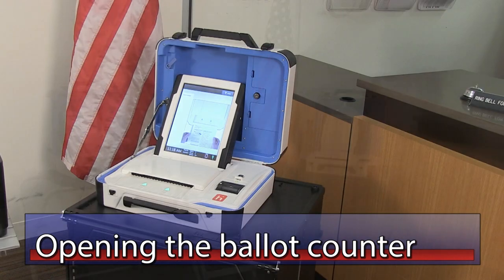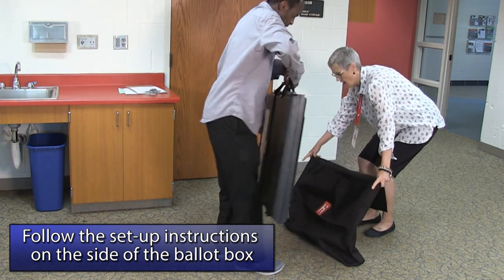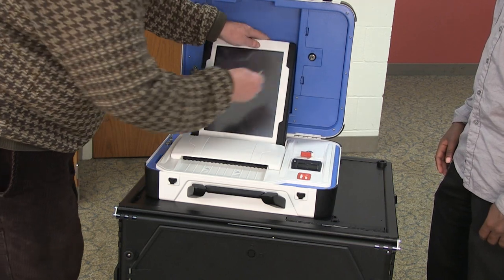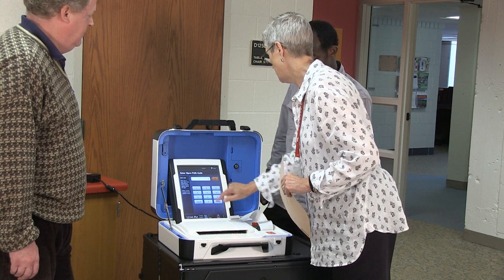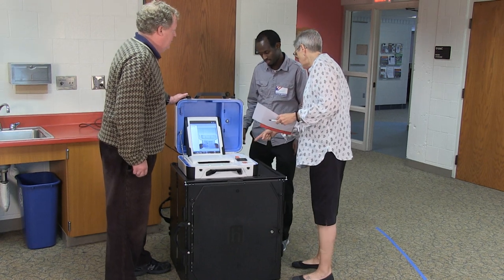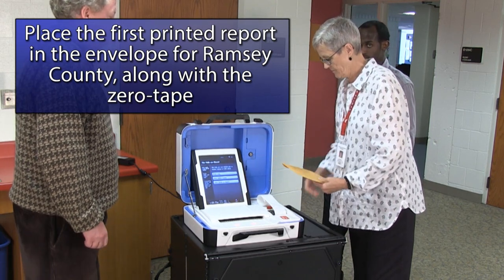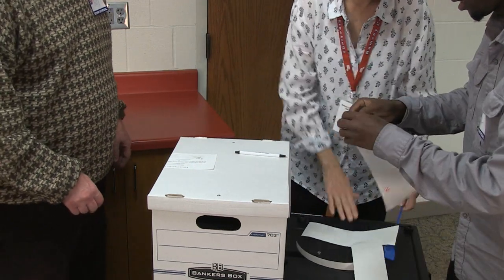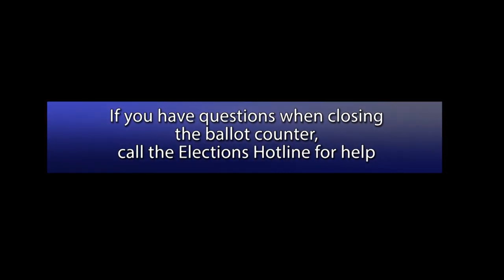Video 14 -The Ballot Counter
This video explains the opening and closing procedures for the ballot counter (Hart Scan).